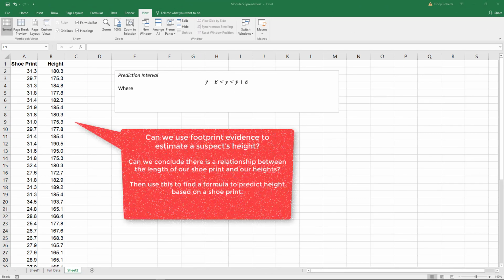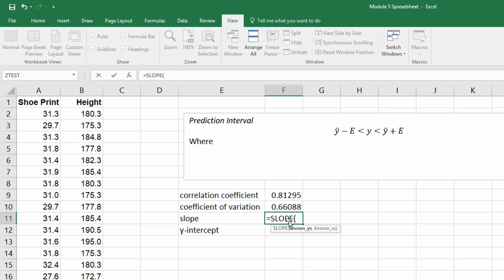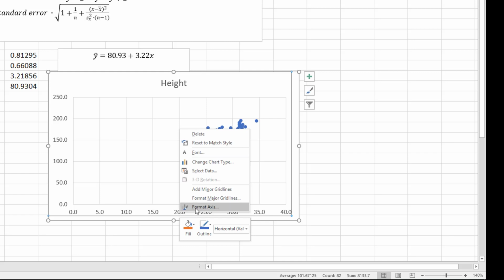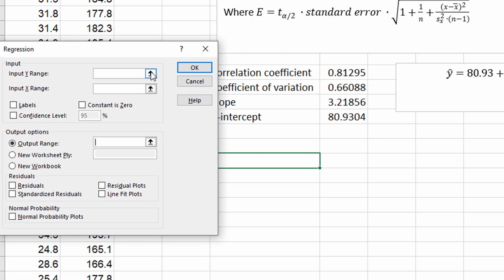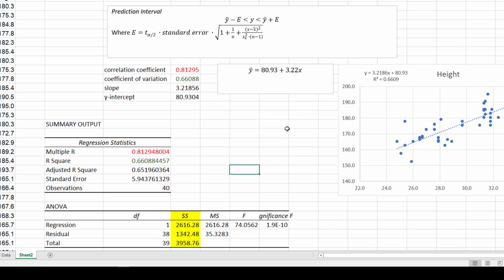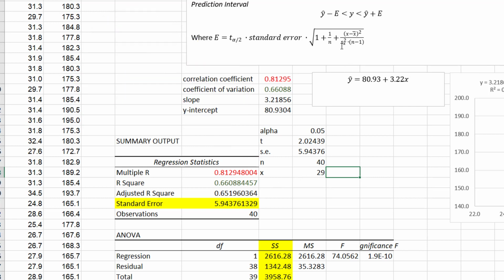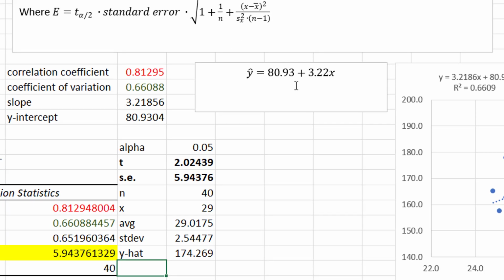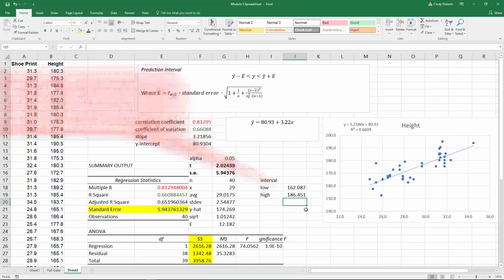STA3215 Regression Analysis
This video shoiws how to find the correlation coefficient, scatter plot of data, regression equation and prediction interval using Excel